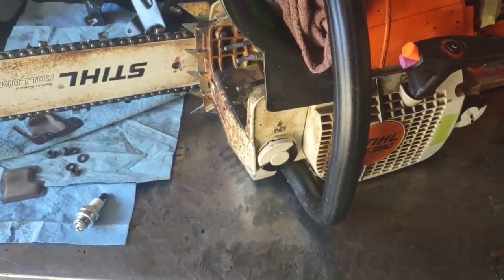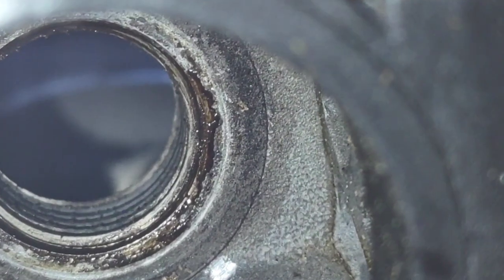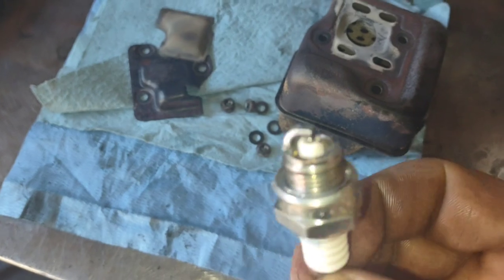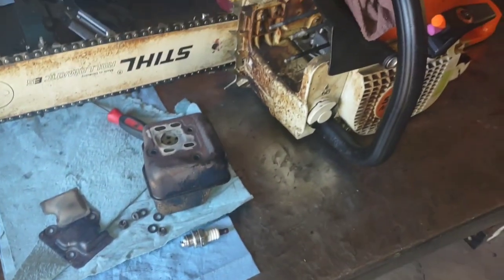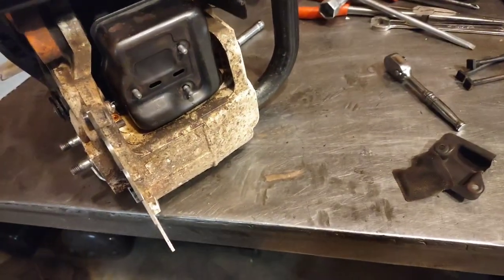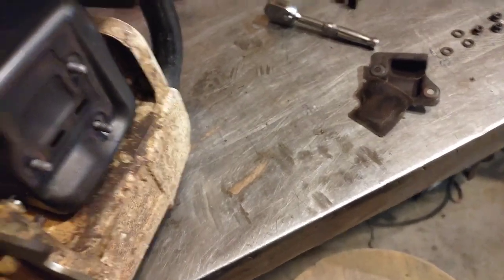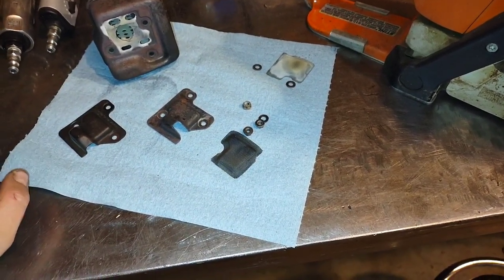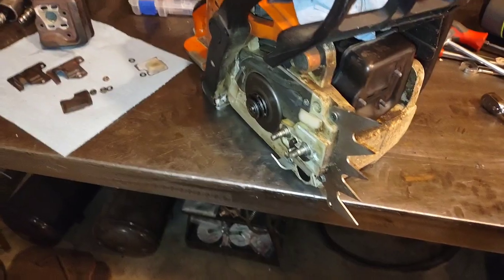(299) echo red armor oil in Stihl MS 390